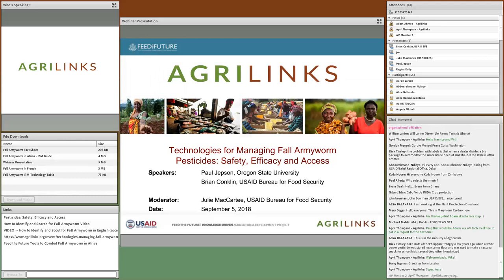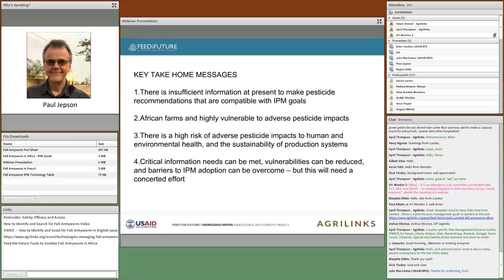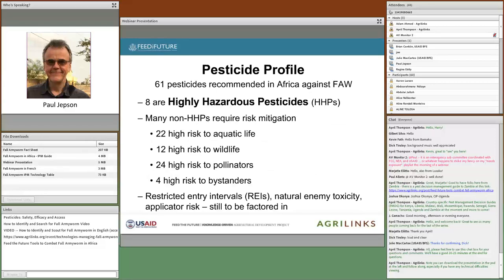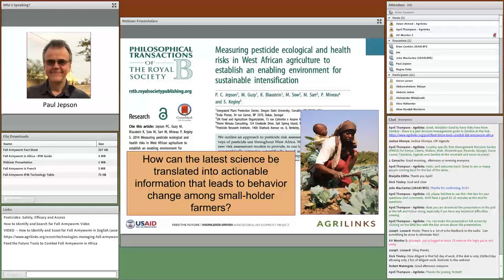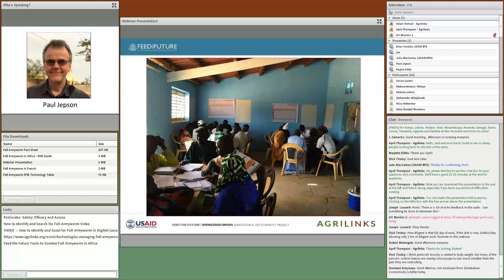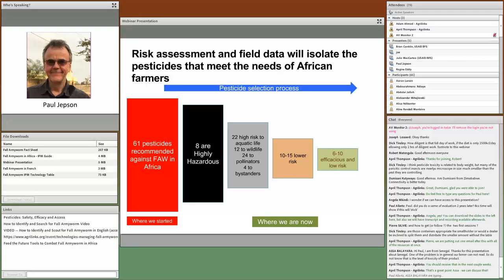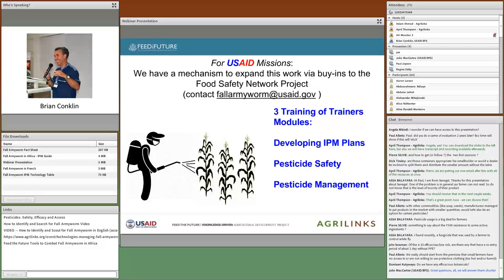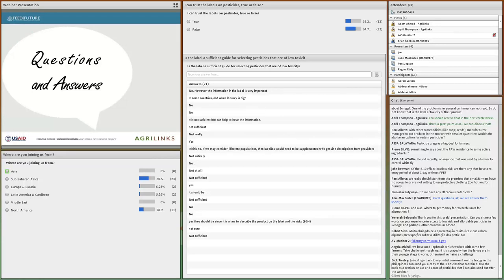Webinar: Technologies for Managing Fall Armyworm: Pesticides: Safety, Efficacy,& Access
In the wake of fall armyworm's devastating effects on African agriculture, farmers are turning to pesticides as a means to combat the pest. Unfortunately, pesticides are not always well targeted or properly handled.

This webinar focused on the use of pesticides in Africa and the challenges for safe and effective usage.  Dr. Paul Jepson from Oregon State University used his extensive knowledge and experience on educating and equipping farmers in Africa on pesticide use among other agricultural practices.  This webinar highlighted a program available to USAID Missions and African governments for training trainers to disseminate these important messages to farmers.